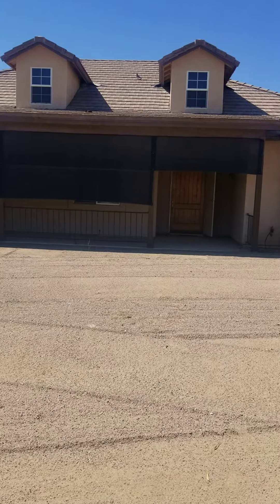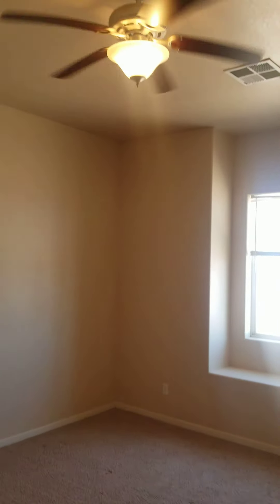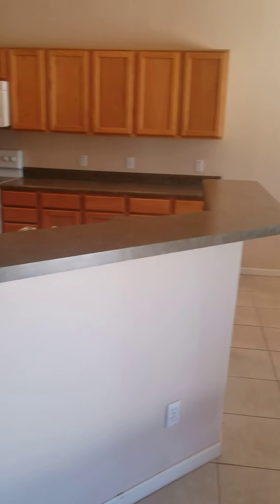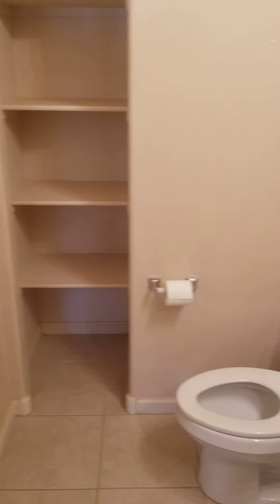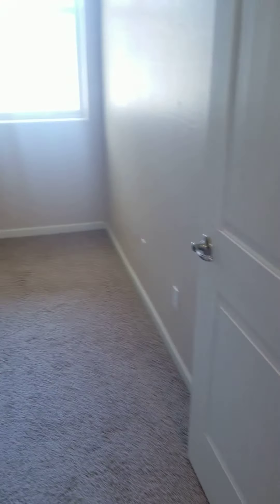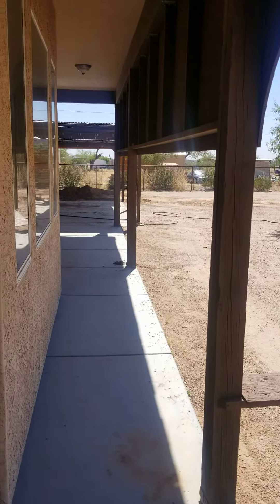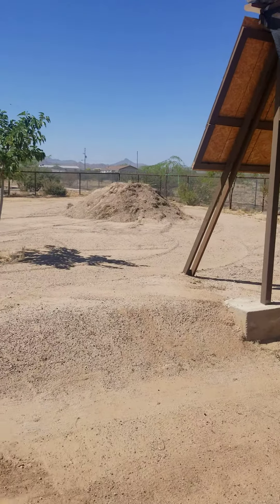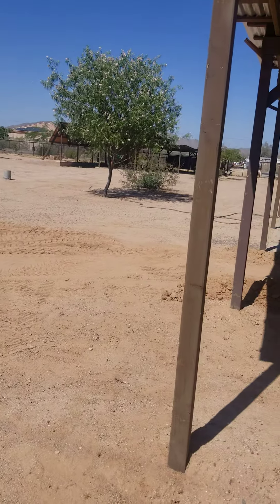2810 N Mallee Pl